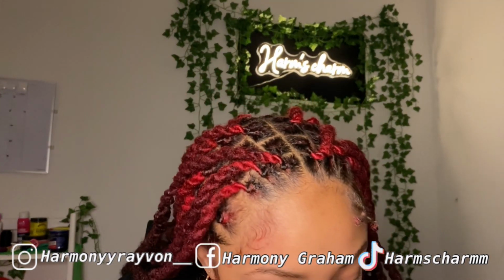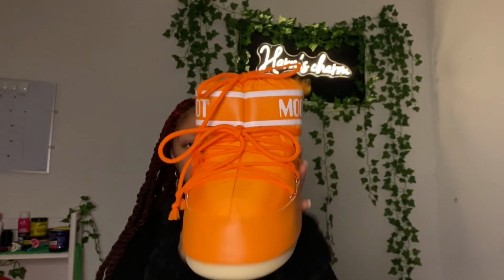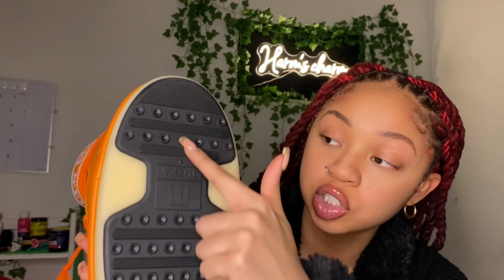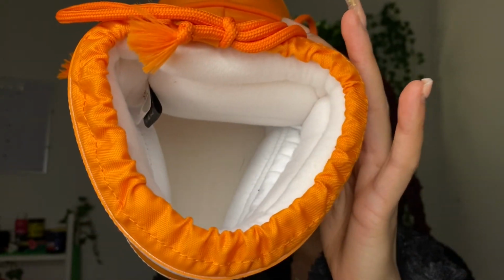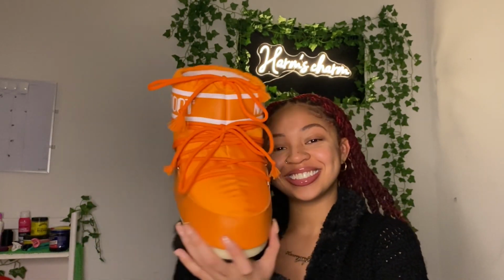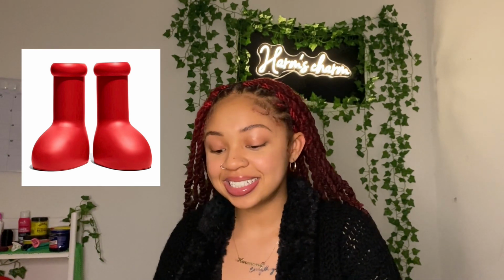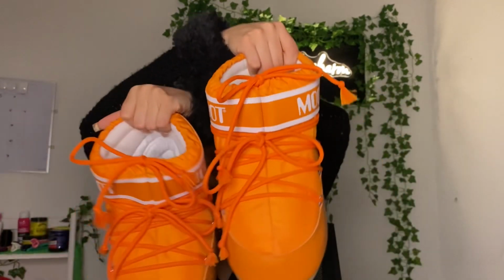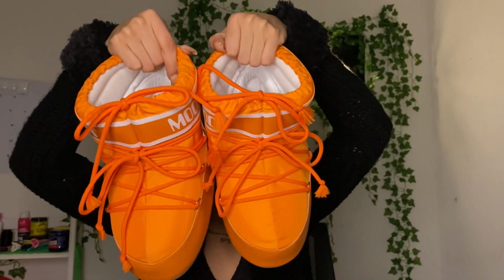MOON BOOT REVIEW+ SIZING